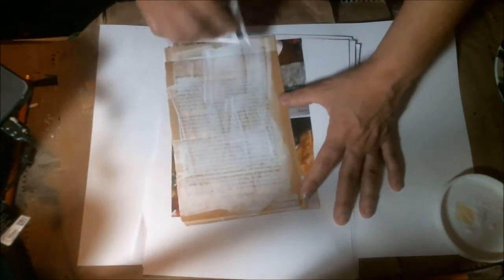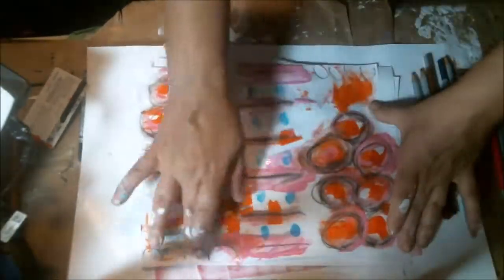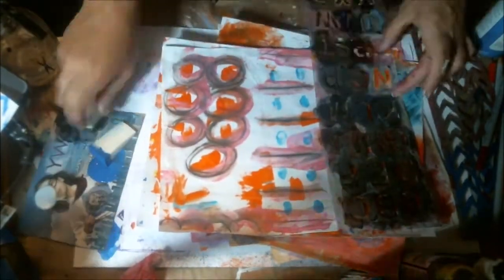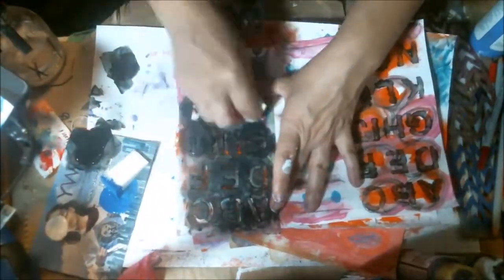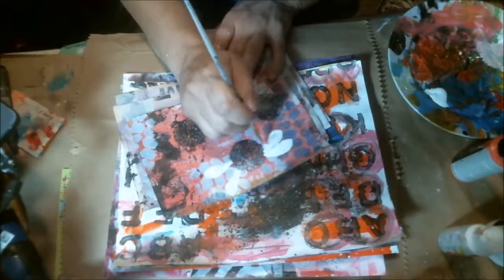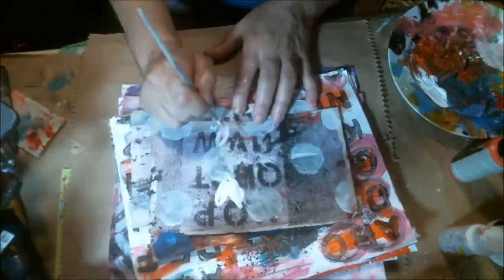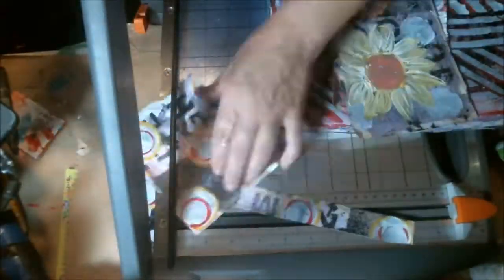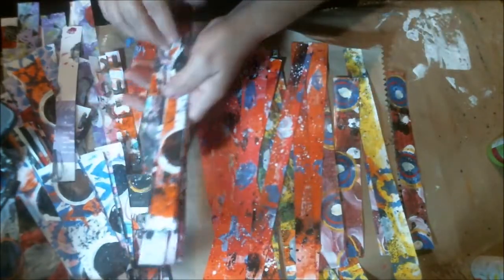Painted Papers Mixed Media Art